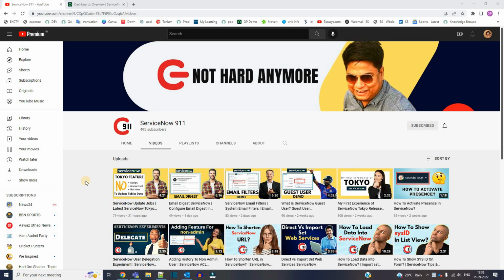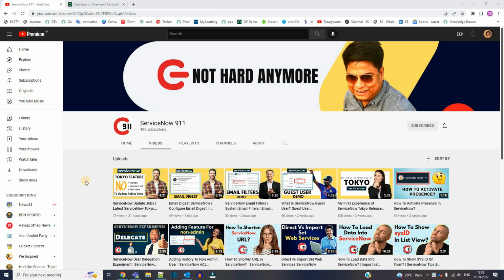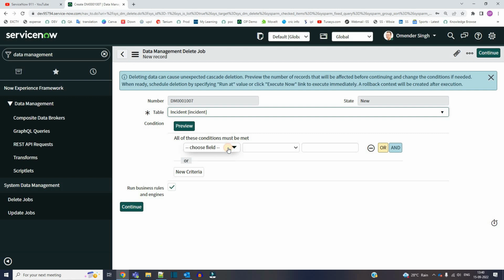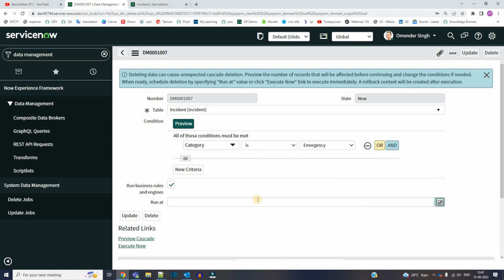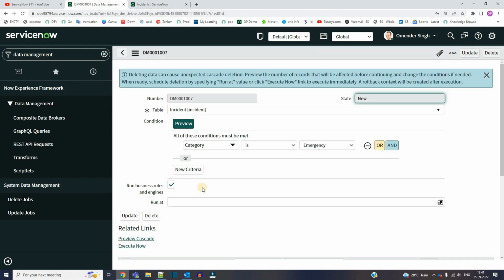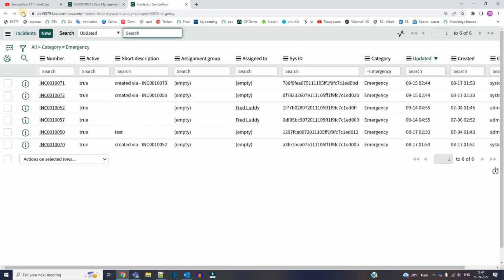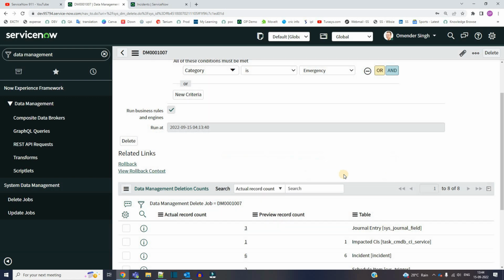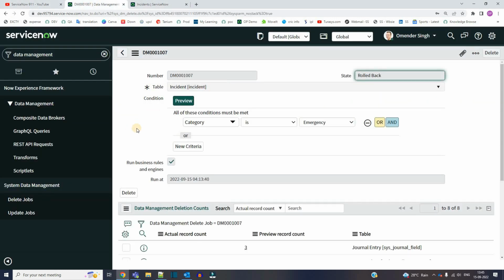ServiceNow Tokyo Feature | ServiceNow Delete Jobs